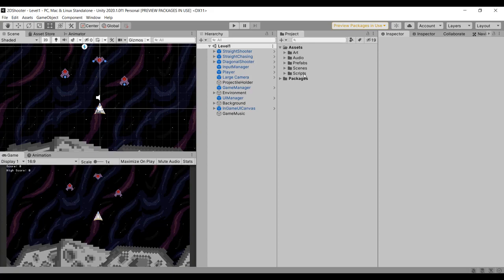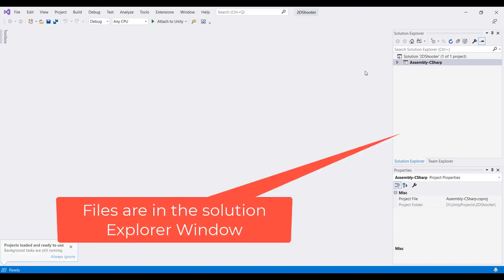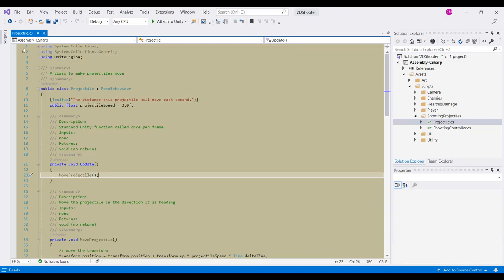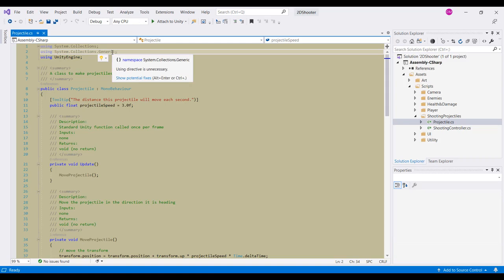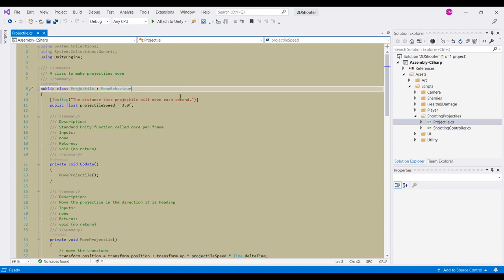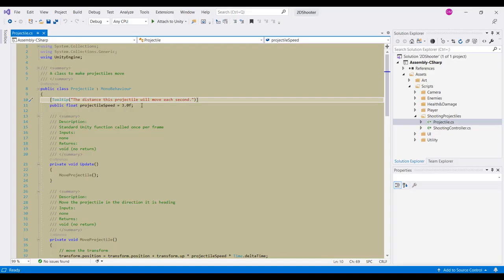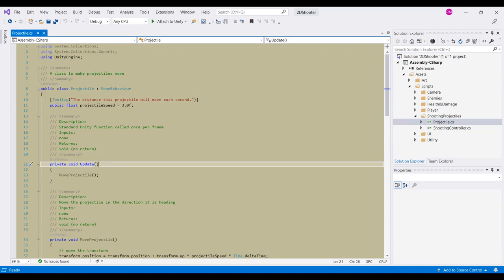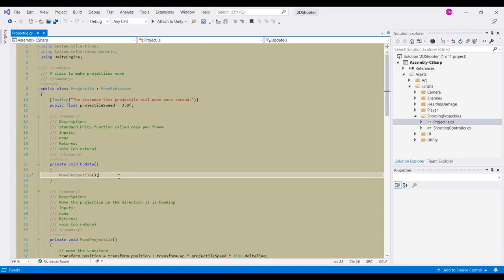Ep 38 - Code Basics: Game Design and Development 1 | 2D Shooter